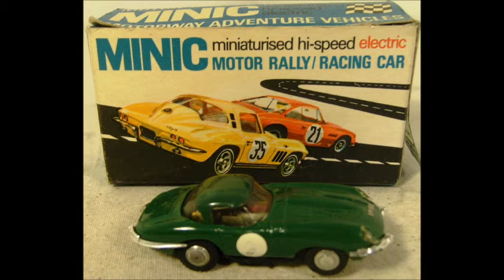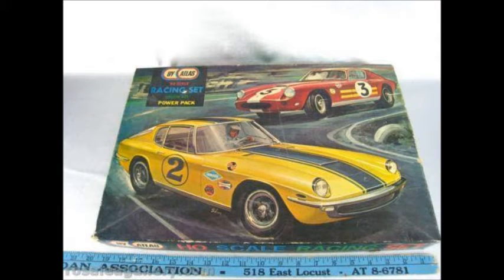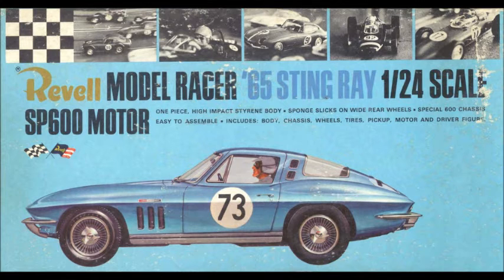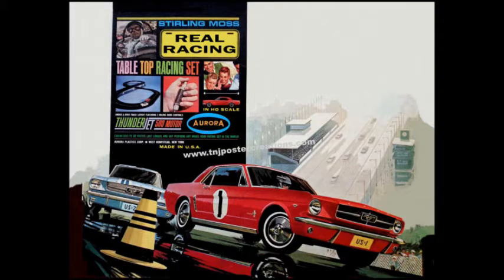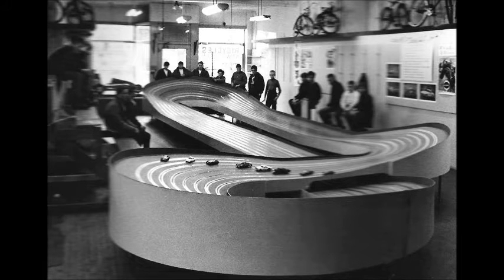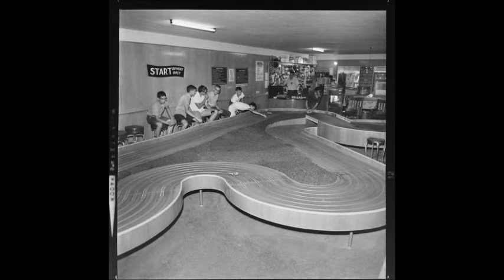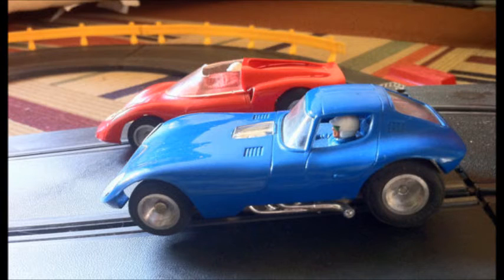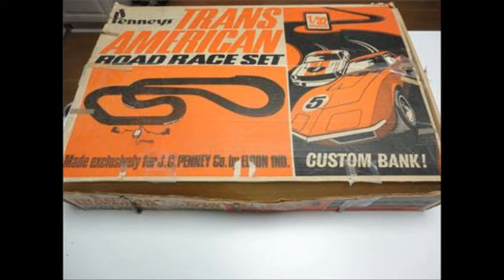WHATEVER HAPPENED TO SLOT CAR RACING?????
I sure wish I could find an old slot car!  I sure had hours of fun with them when I was a kid.  How about you?